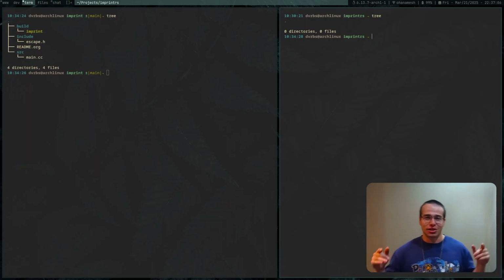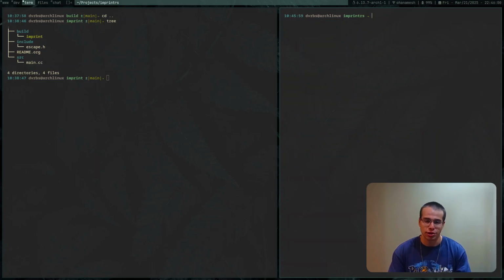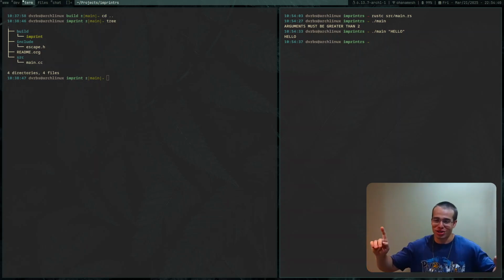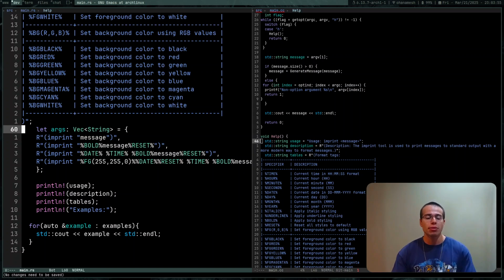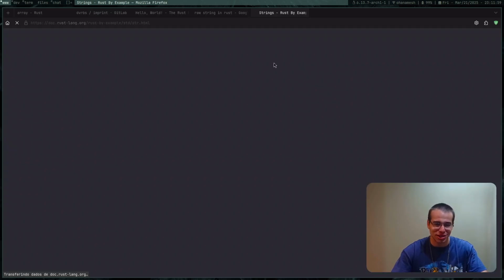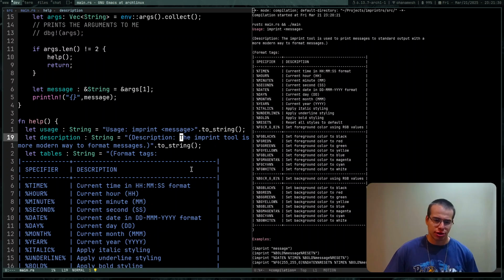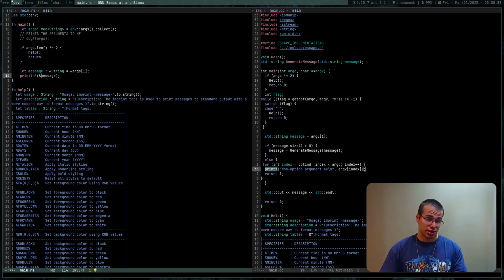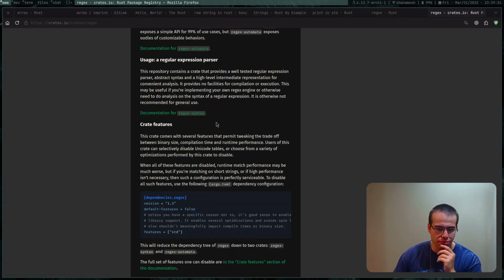The Enemy is Near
Rewrite it in Rust, they said. It will be easy, they said. What could go wrong?
Let's rewrite my imprint tool in Rust and see what happens. FYI, it will take longer than expected.